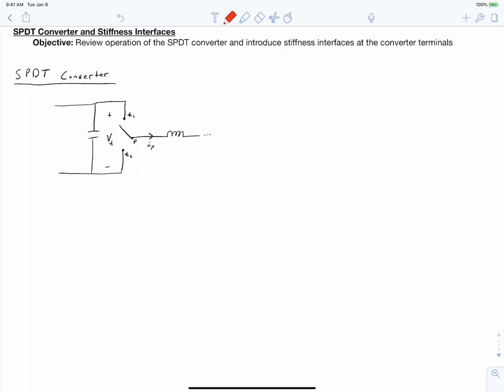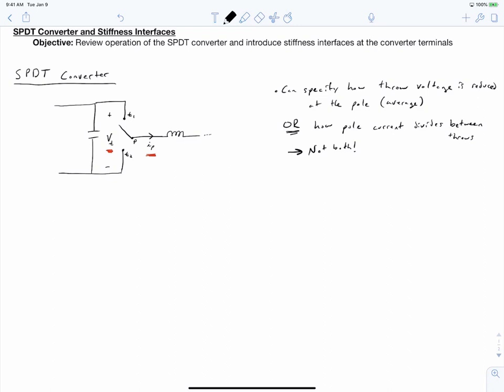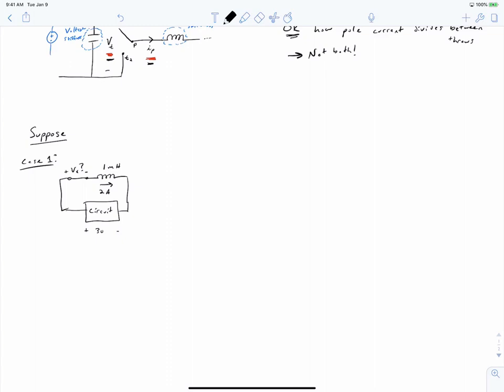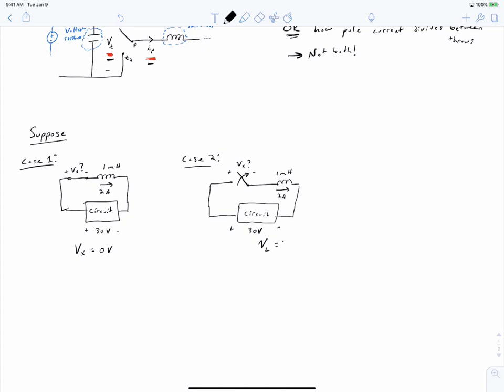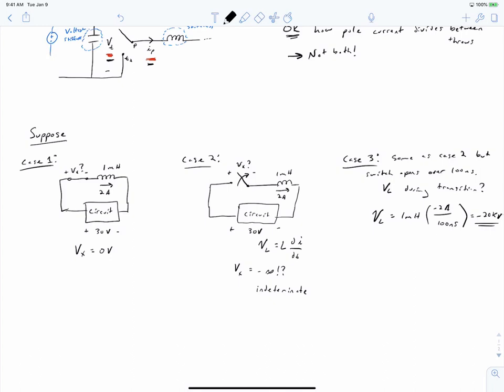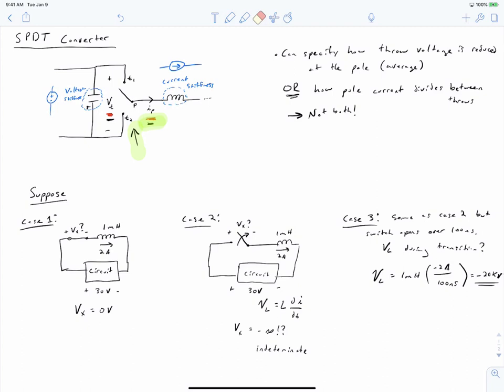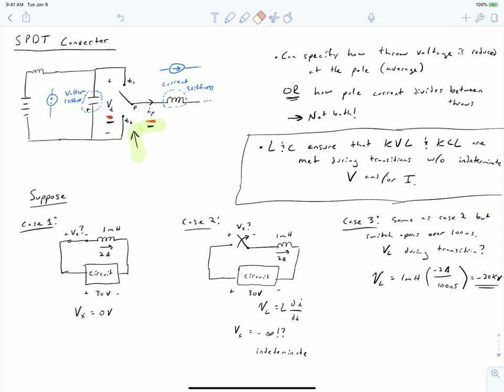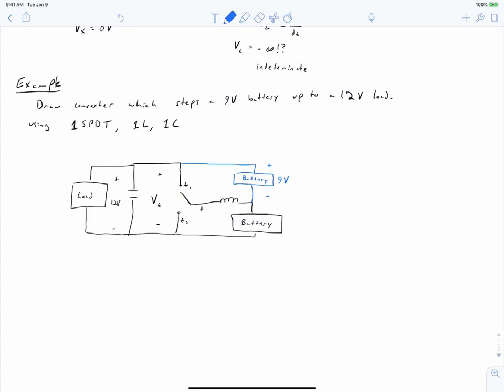Power Electronics - L5-1 - SPDT Converter Stiffness